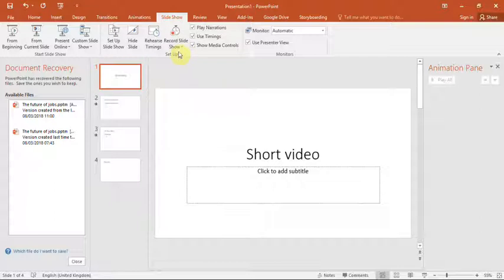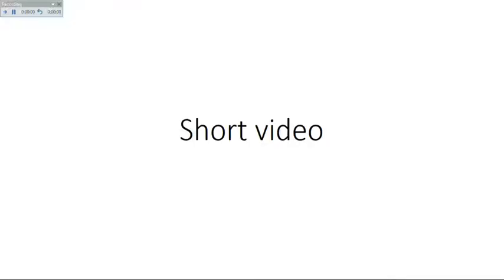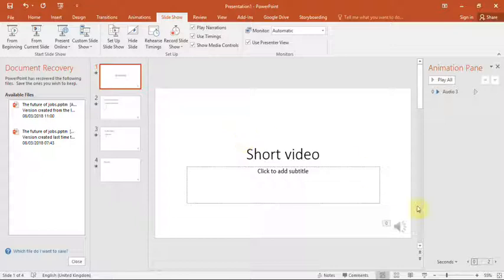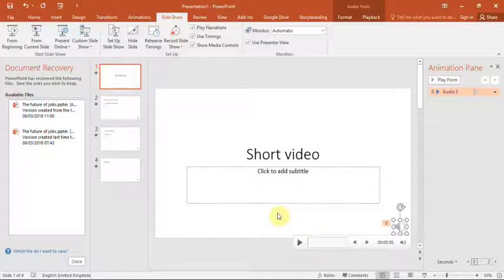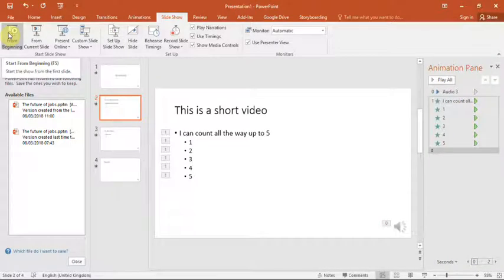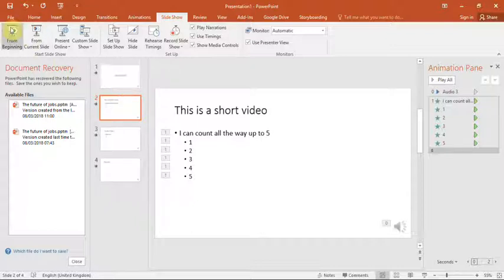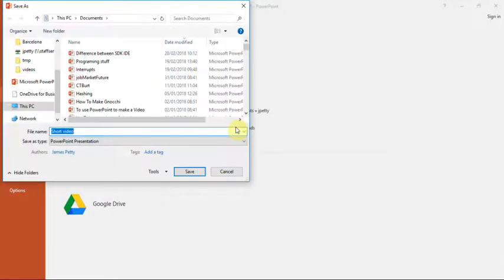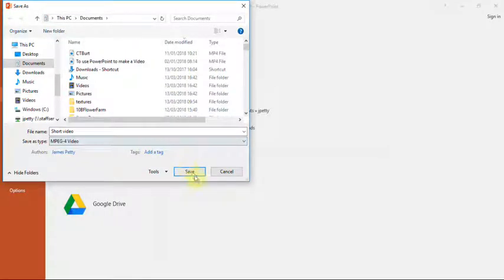makeShortVideoInPowerPoint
This video describes how to make a video using PowerPoint